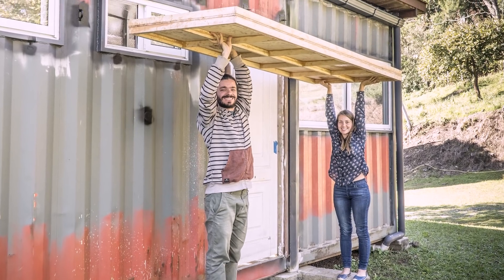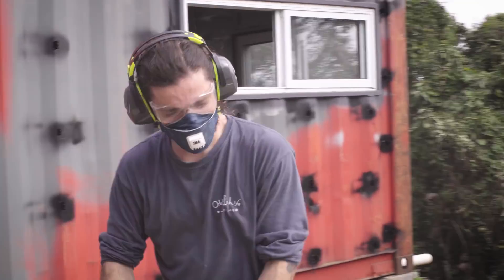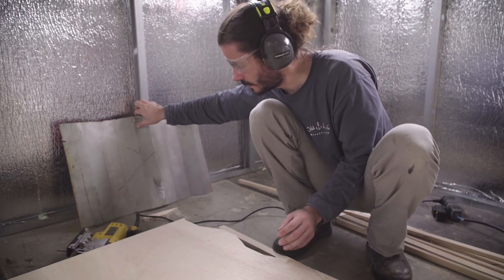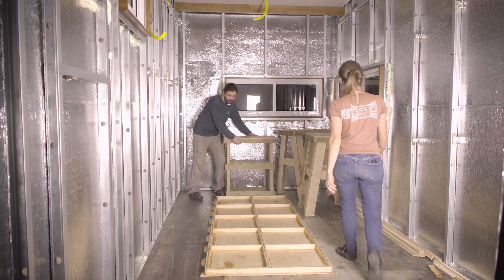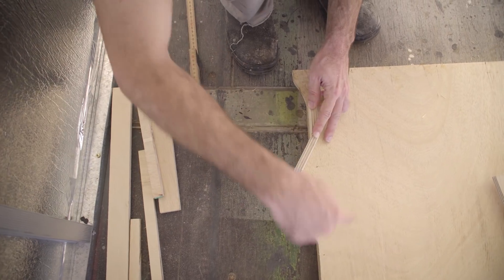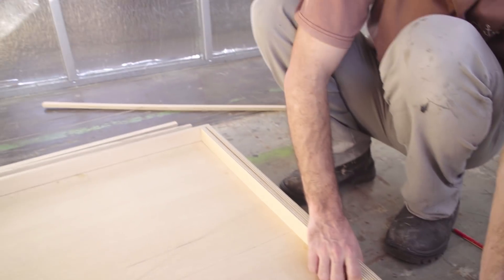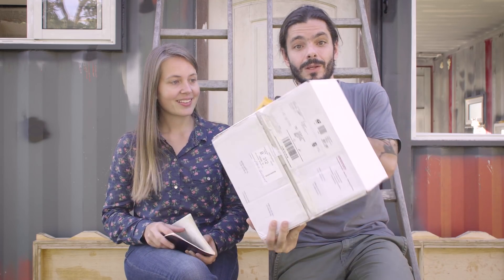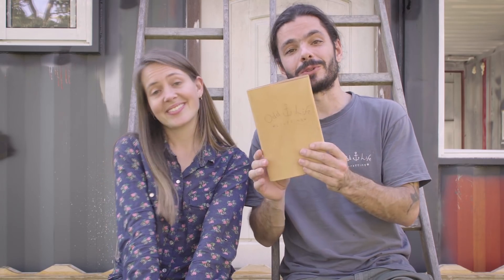1 sheet of plywood CANOPY - Living Tiny Project Ep.038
This week the challenge is to build our canopy using only one sheet of plywood.

Well, we know the#rocklerplywoodchallenge is over but we decided to give it a try just for fun. So we designed our tiny shipping container house canopy using one sheet of plywood and tried to have as little left over as possible. Are you curious? Check put the video!!

We have good news!! From now on we are going to have 2 episodes a week! We decided to divide our Monday’s episode into 2 episodes a week. Monday’s episode is gonna be our regular video showing the process of our building and on Thursday is gonna be a more detailed video and we are gonna talk about the building process and much more.

We want to thank Matt Weber for the notebook Leather cover we made for us! We loved it!!

This is the 38th episode towards our goal of building by ourselves a Tiny Shipping Container House and producing a Youtube Series about it called Living Tiny Project.

Songs on this episode:
10k (Thank You!) - Joakim Karud
African_Drums_Sting - Twin Musicom
Da_Funky_Rapsta - Doug Maxwell
Good Old Days - Joakim Karud
Luvly - Joakim-Karud
Mountain_Sun - Audionautix
New Places - Nicolai Heidlas
Summer vibes - Joakim Karud
Tropic - Joakim-Karud

Episode recorded in Florianópolis/Brazil from July 16th to 19h 2018.